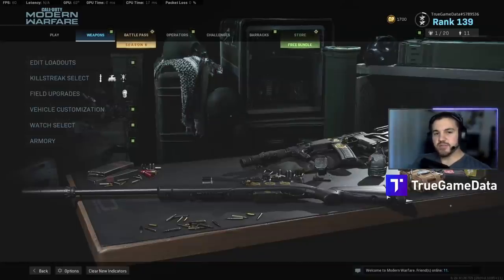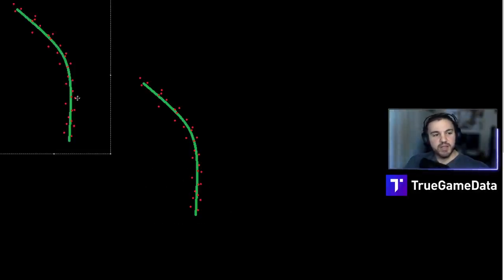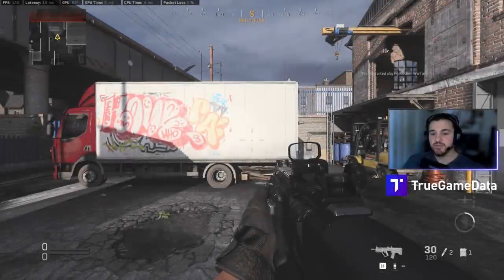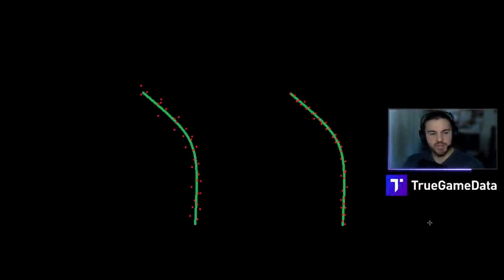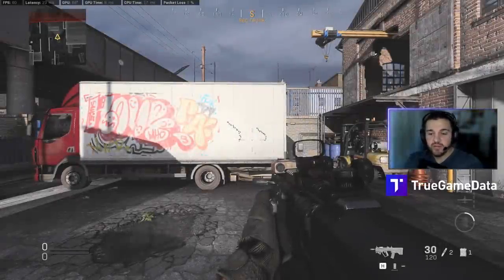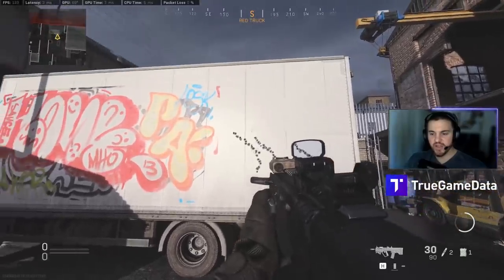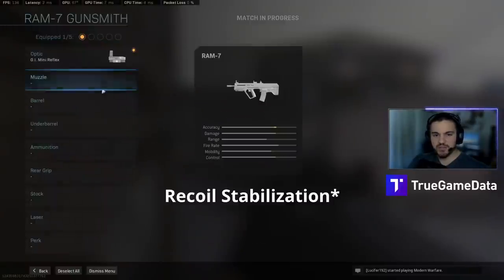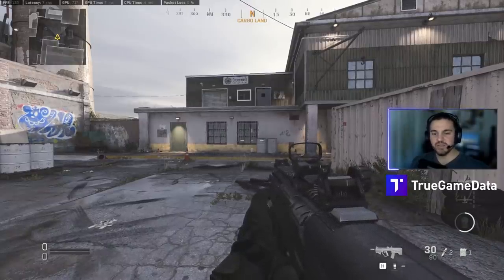What do "Recoil Control" and "Recoil Stabilization" actually DO in Modern Warfare?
An explanation of what recoil control and recoil stabilization actually do!